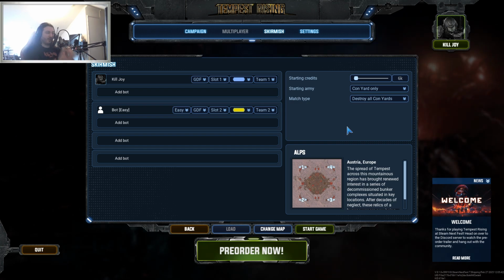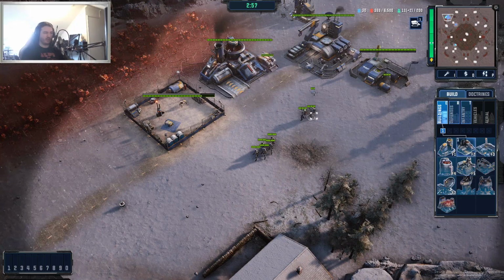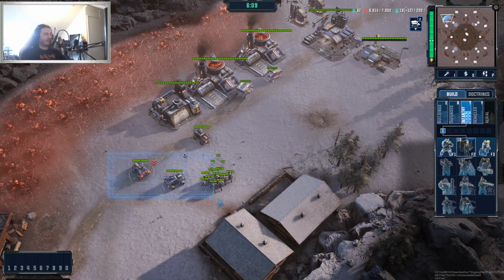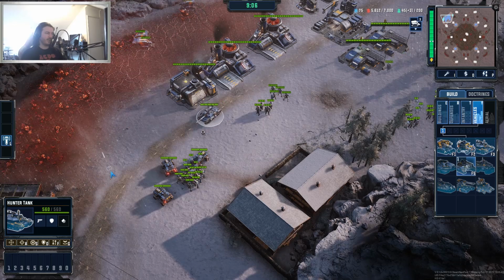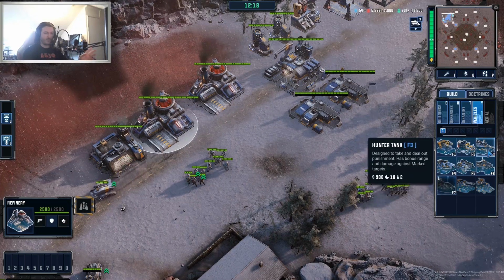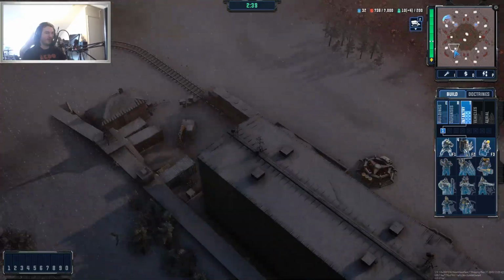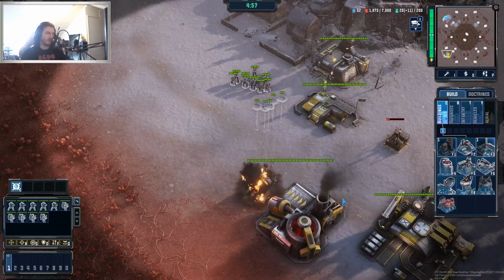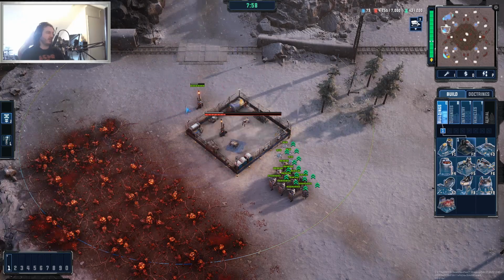Tempest Rising: Discussing Global Defence Force Faction + Tips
Today we go over some gameplay mechanics of one of the factions from Tempest Rising, GDF!